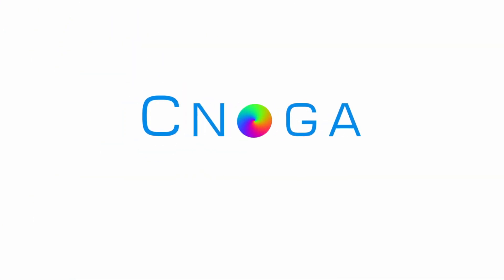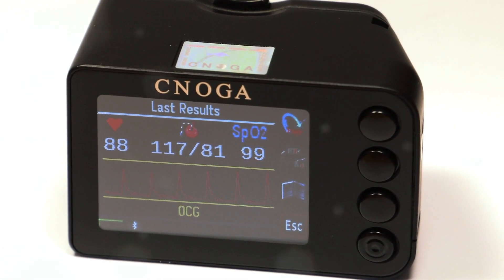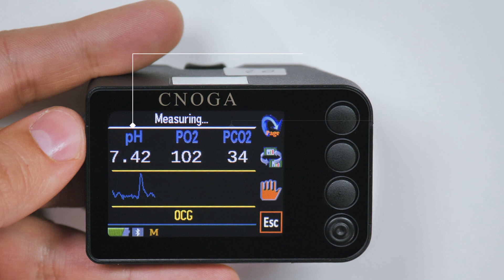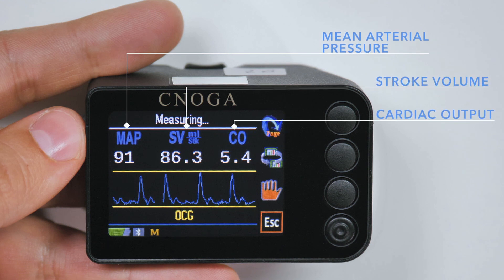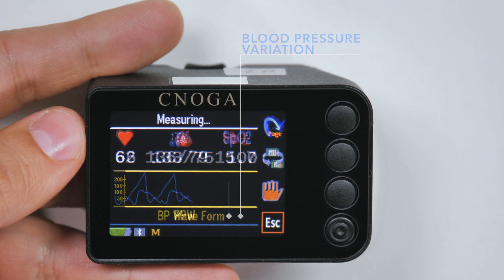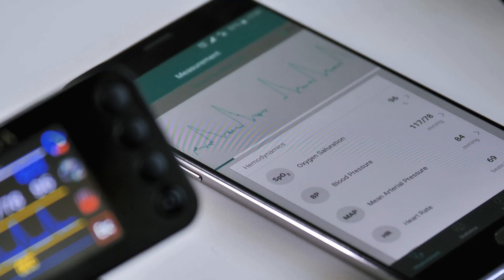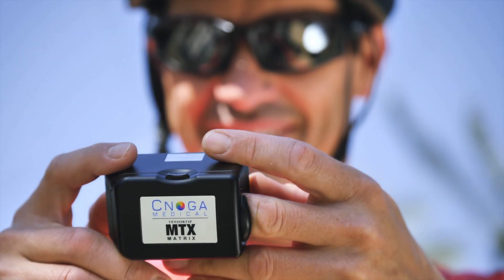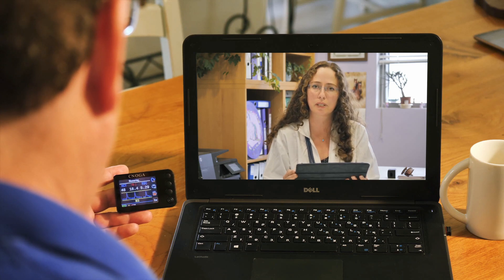MTX Cnoga Medical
Cnoga Medical Ltd. introduces the MTX, a novel Non-Invasive Fingertip mounted device designed to measure a wide range of physiological bio-parameters without the need to take painful invasive blood samples.

Based on tissue photography analysis of the fingertip capillaries, a single MTX device can analyze more than 14 different bio-parameters within seconds. Combining the MTX with Cnoga’s mobile application and cloud-based services provide health care professionals and organizations with easy access to medical data for better disease management thus enabling truly ongoing remote monitoring.